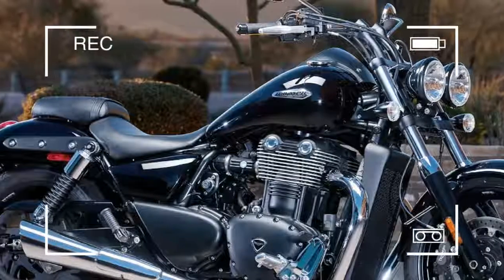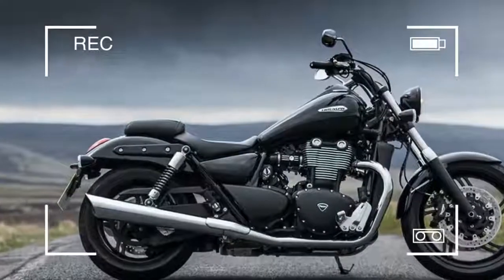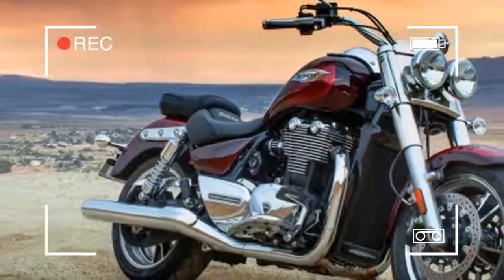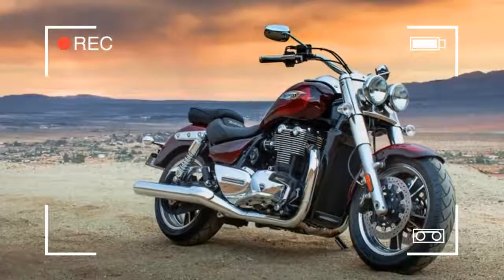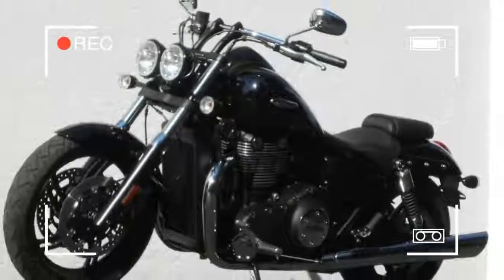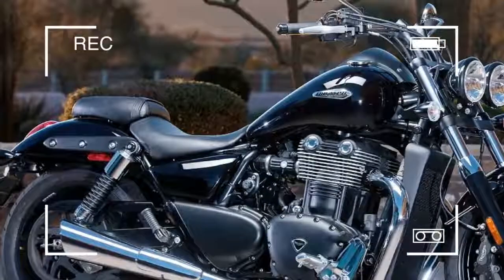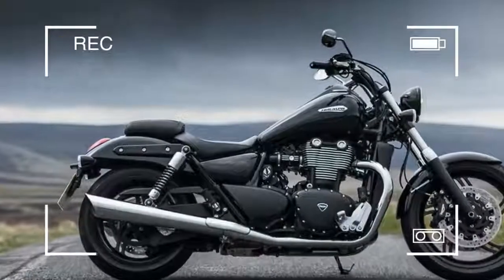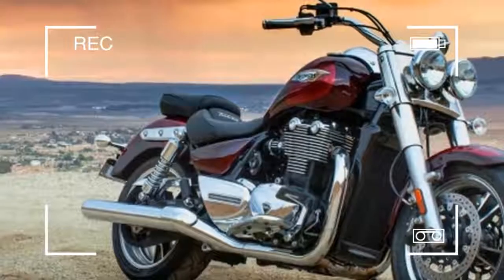Look The Secrets Triumph Thunderbird Storm First Ride Full Specification Reviews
motorcycle, triumph, thunderbird, ktm, ktm rc 200, ktm rc, ktm duke, vlogs, youtube, youtubefest, honest cop, viral, viral videos, Triumph Thunderbird,